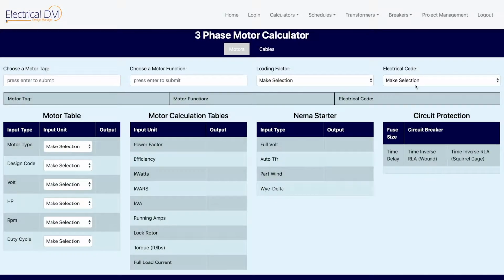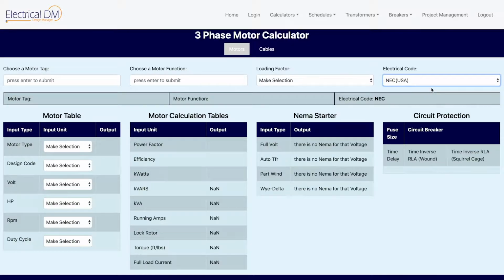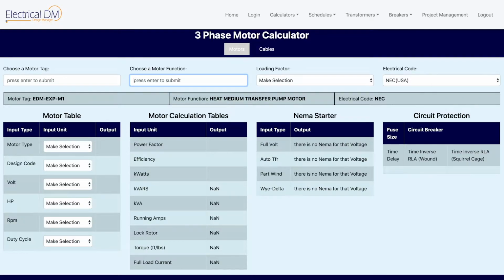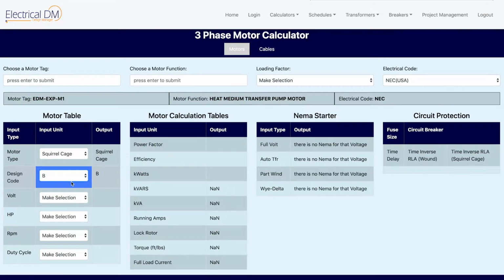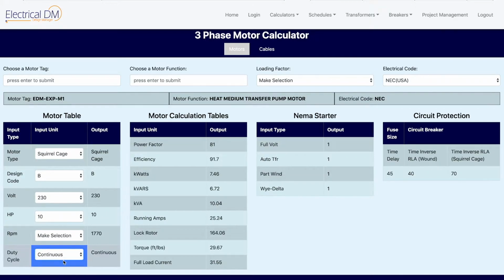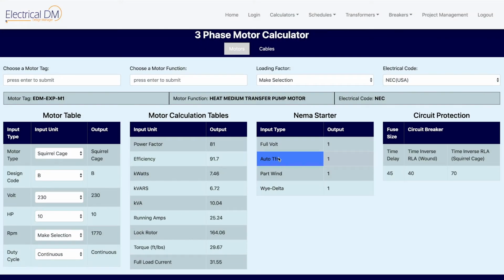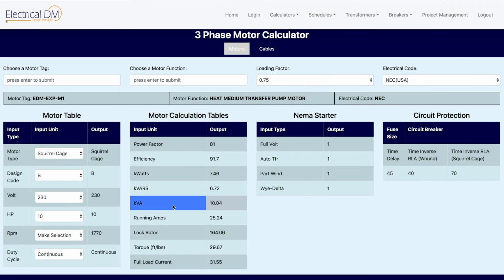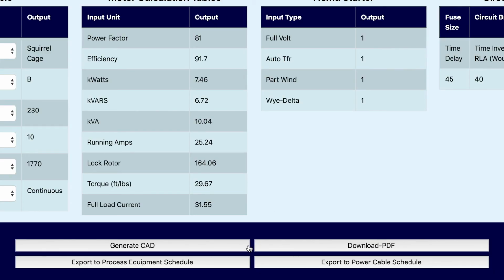EDM 3 Phase Motor Instructional Video vs3 1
Part 1 of Instructional Video for EDM's Three Phase Motor Calculator